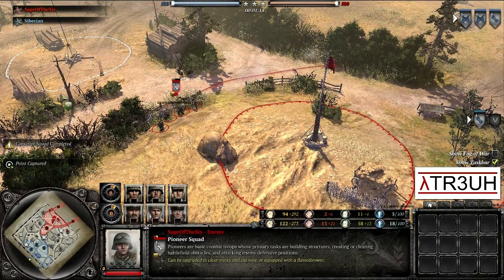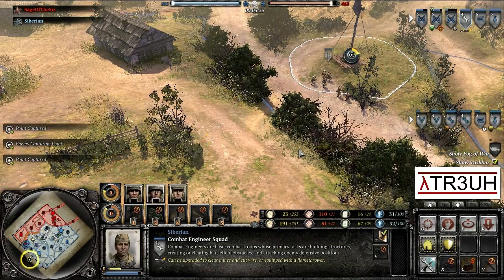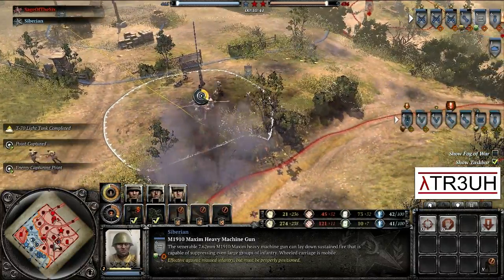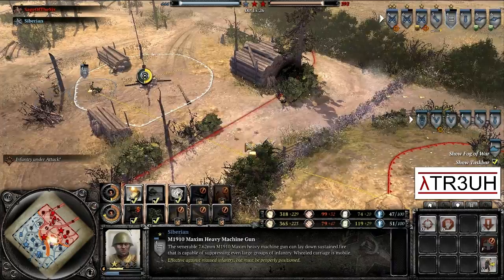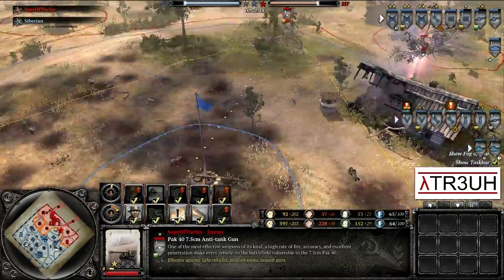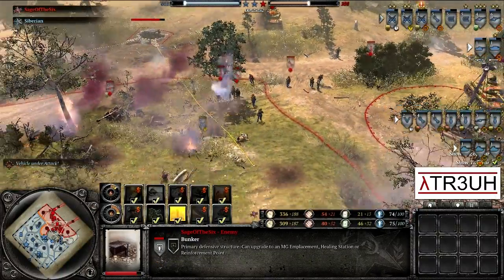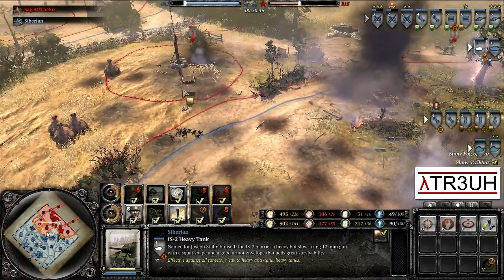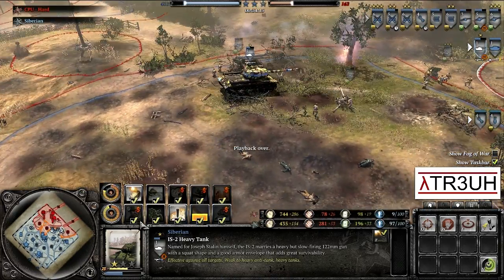[CoH2 - #87] Siberian vs SageOfTheSix